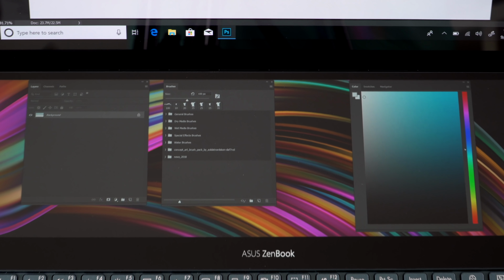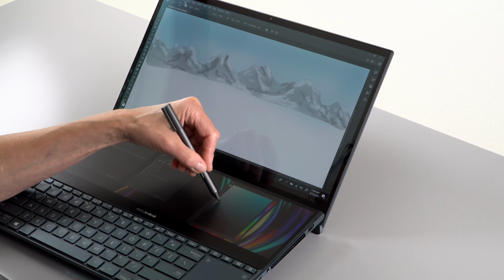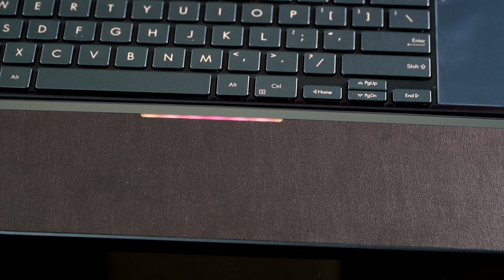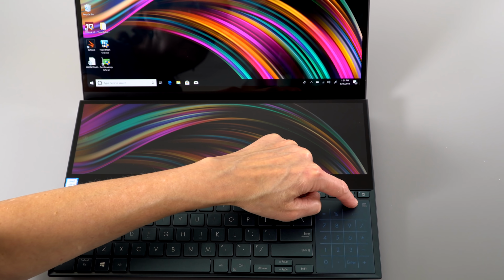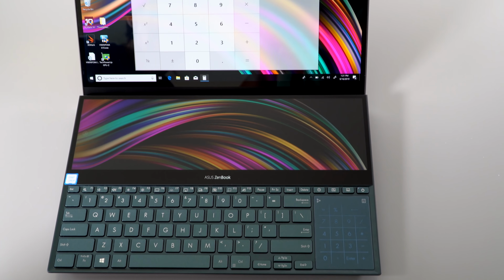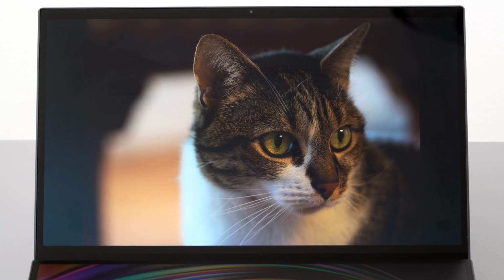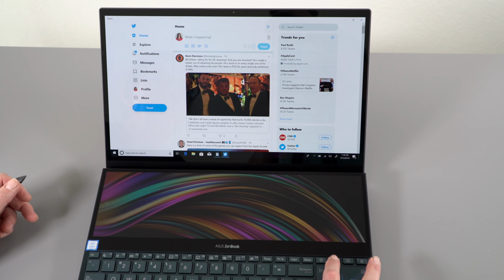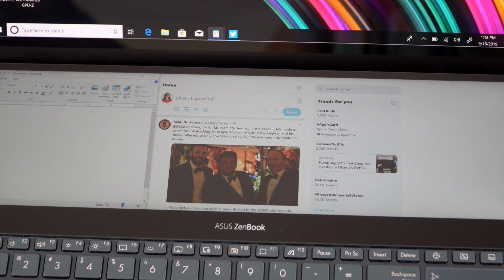Asus ZenBook Pro Duo Review - 2 screen Laptop!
Lisa Gade reviews the Asus ZenBook Pro Duo UX581, a 15.6” premium laptop with 2 displays. It has a main 4K OLED display and a secondary 14” 4K width ScreenPad Plus display above the keyboard. The laptop is geared towards creatives but it has the power of a gaming laptop. It’s available with Intel 9th gen Core i7 and Core i9 CPUs (we have the Core i9), NVIDIA RTX 2060 6GB GDDR6 dedicated graphics, up to 32GB RAM and up to 1TB NVMe SSD. It comes with an N-Trig pen that works with both top and bottom touch screens. Our review loaner was provided by Computer Upgrade King.